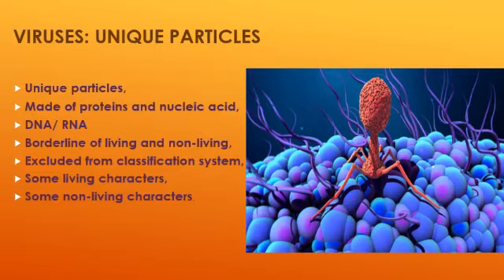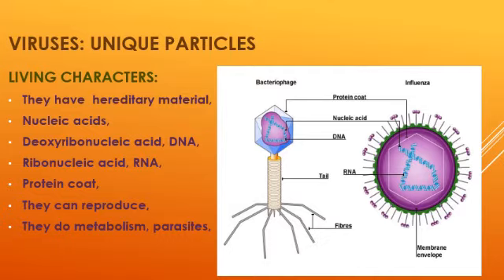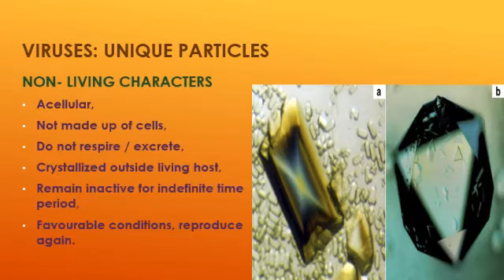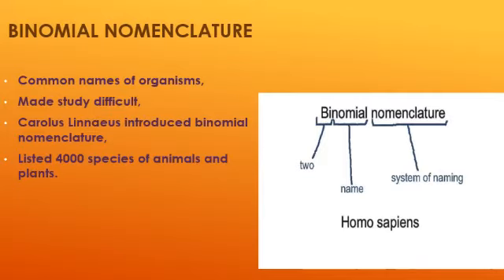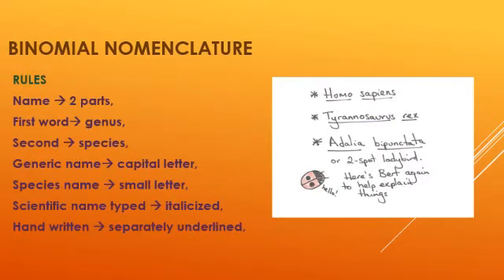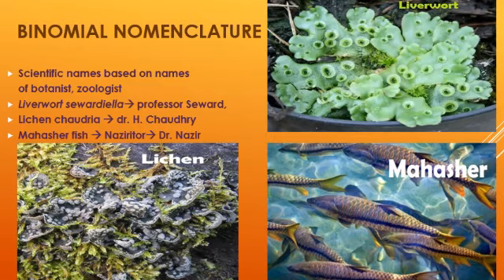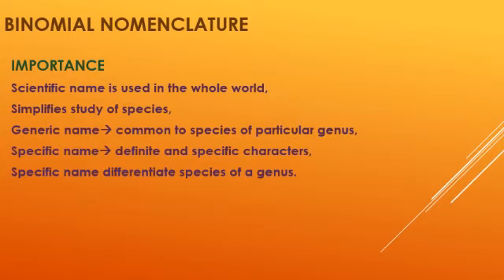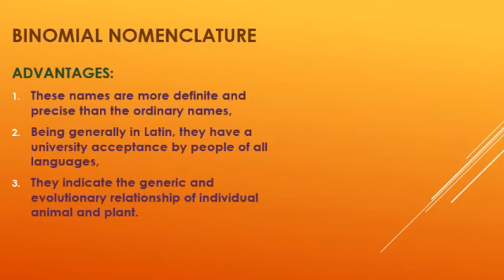Biology Lecture Before Part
Video from Muhammad Shahroz Khan